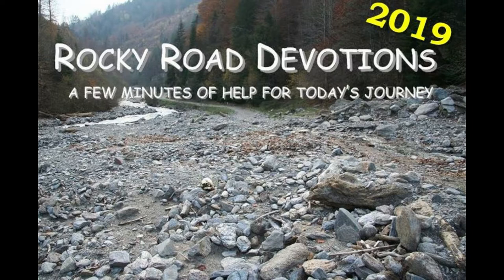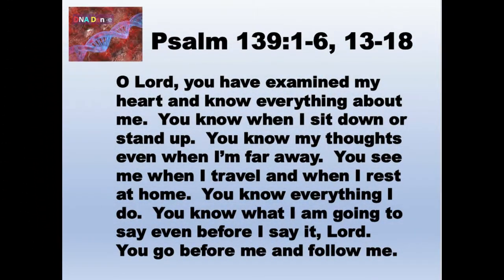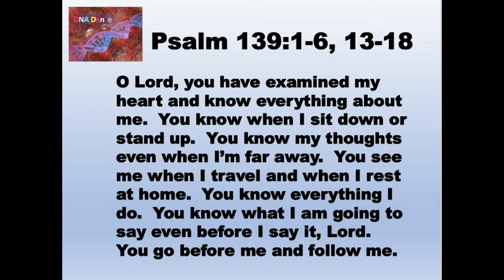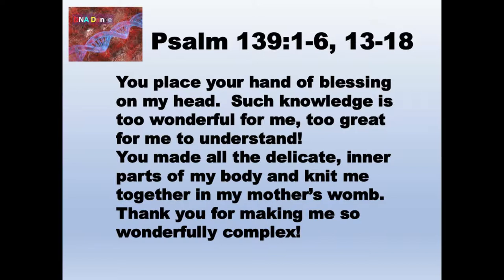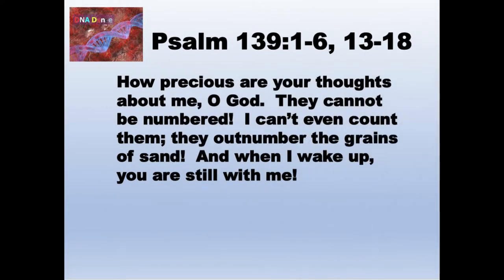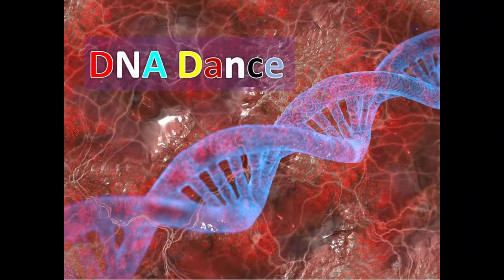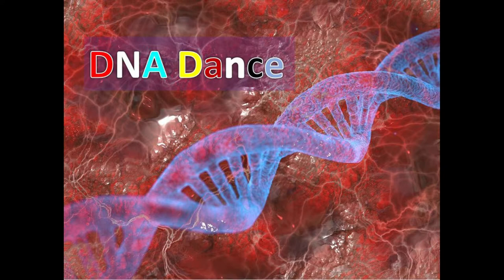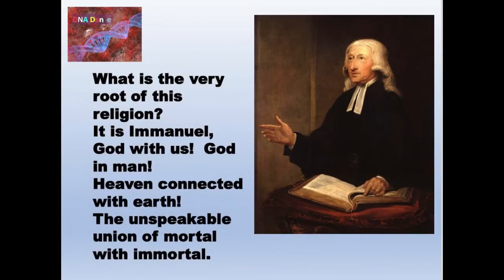9 6 19 DNA Dance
What's more amazing than DNA?